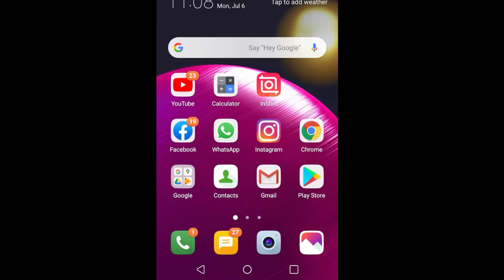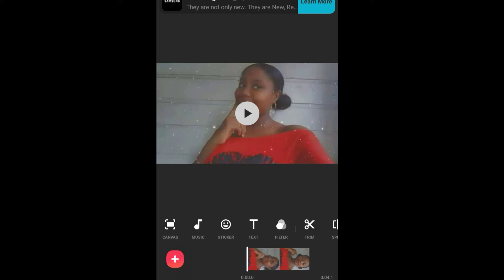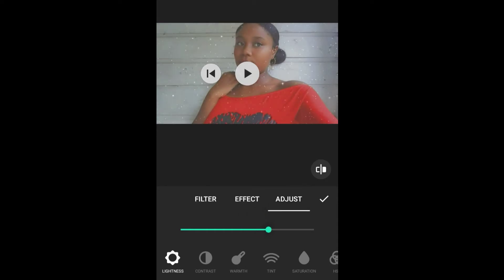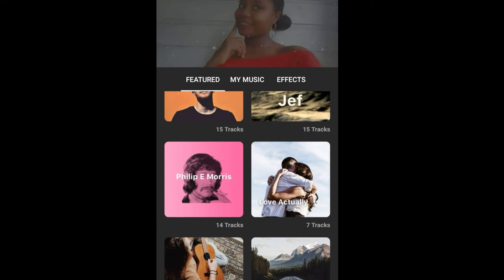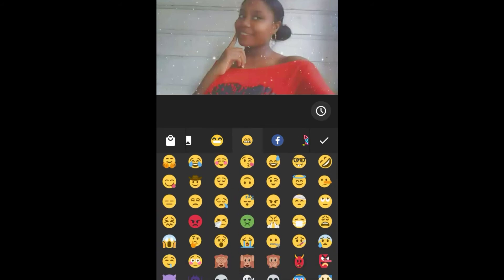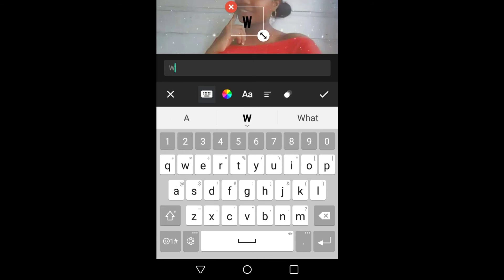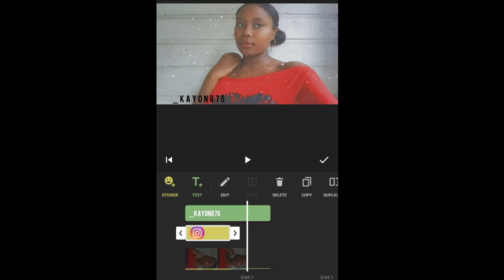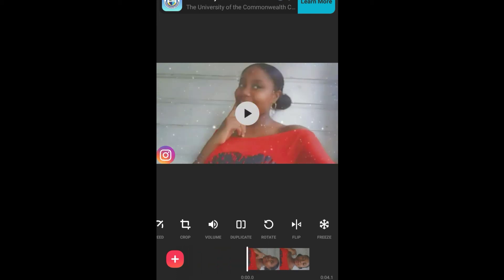How to edit video for youtube on android phone 2020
In today video i will be showing you guys how to edit video on your Android phone, with an free app this is for beginners.